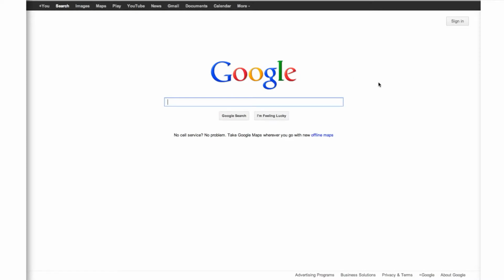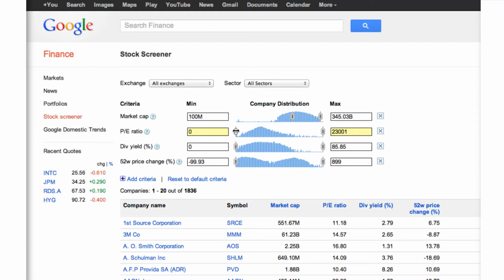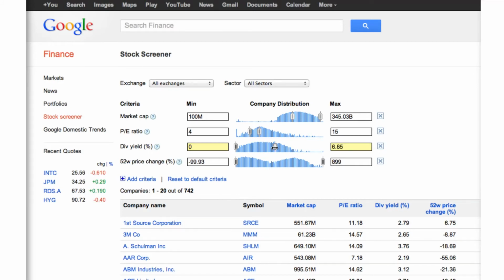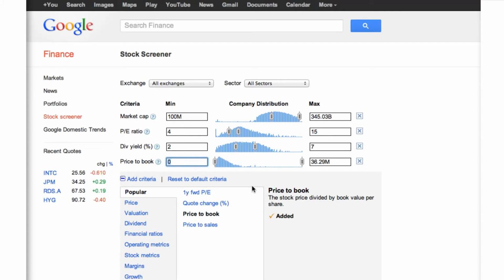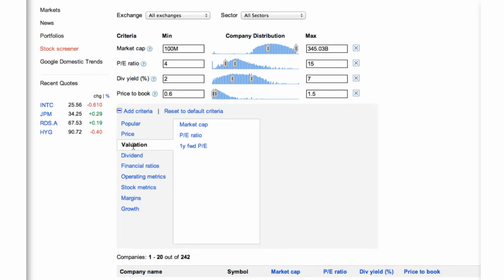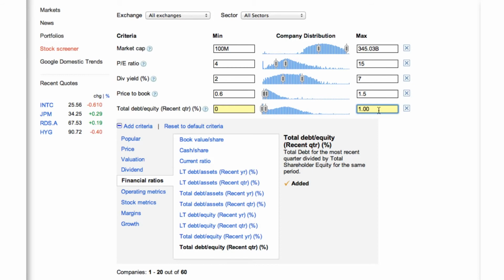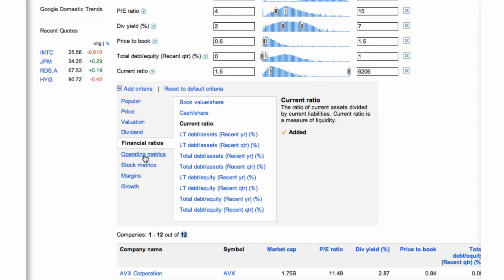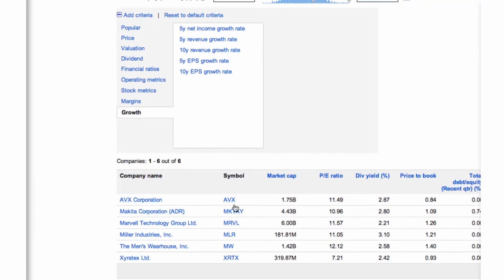32 How to use a stock screener1080p